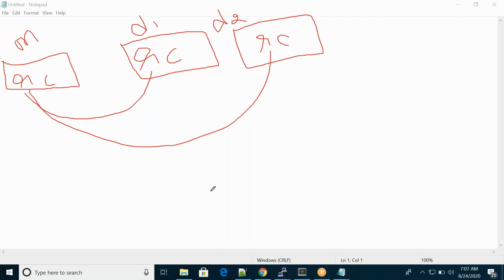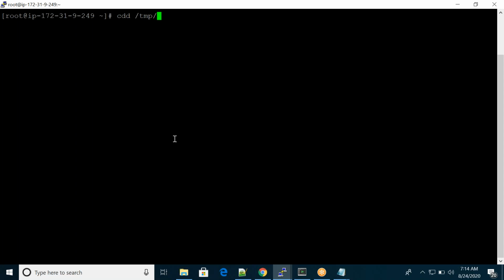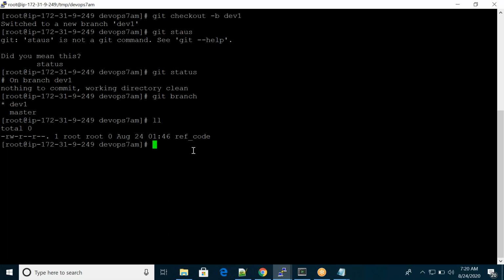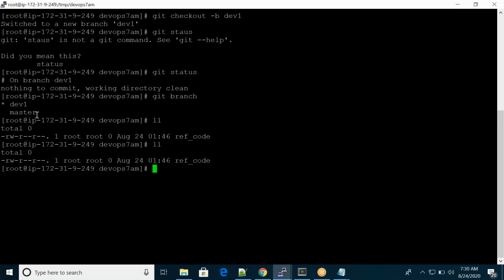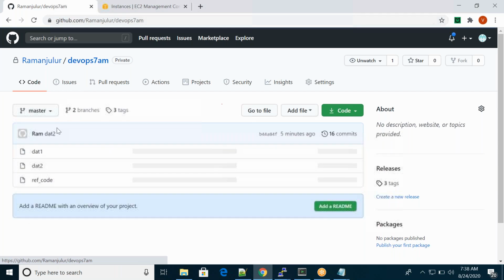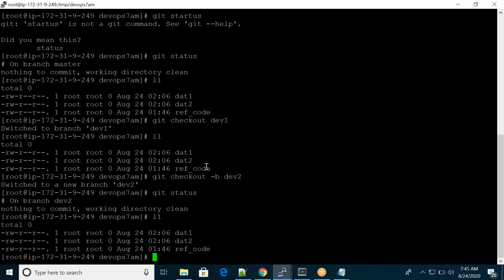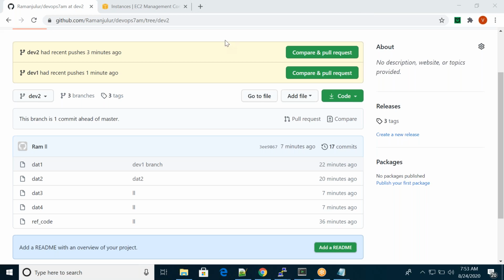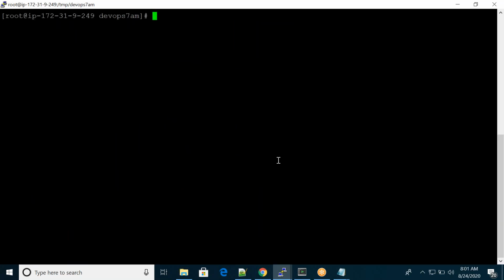DevOps GIT Session3